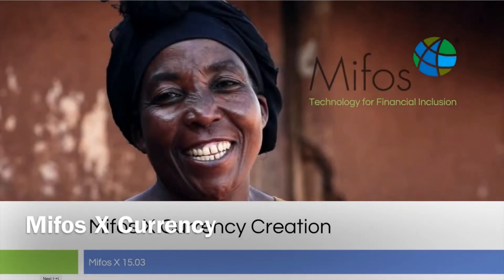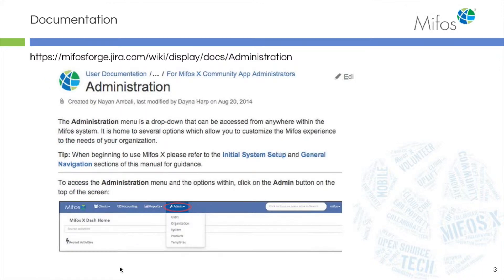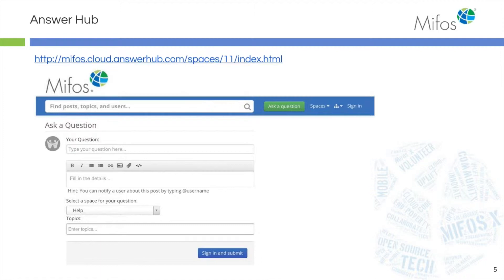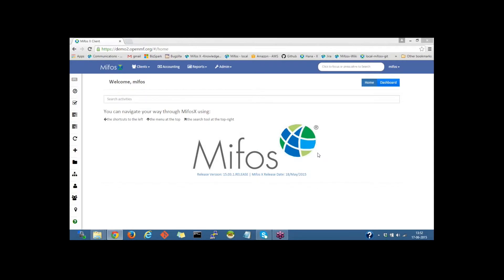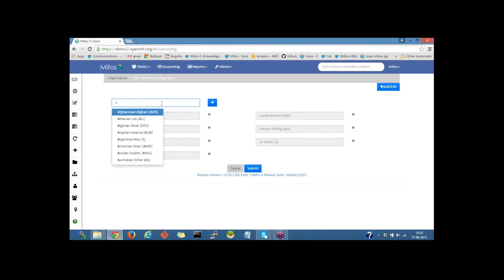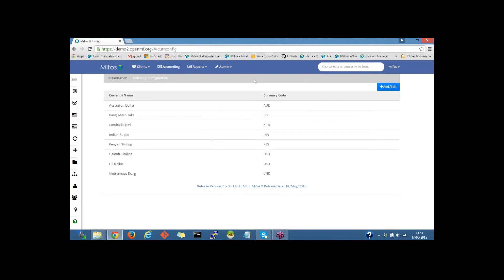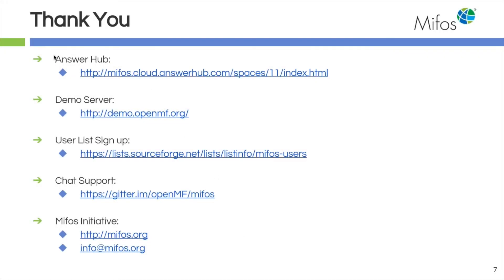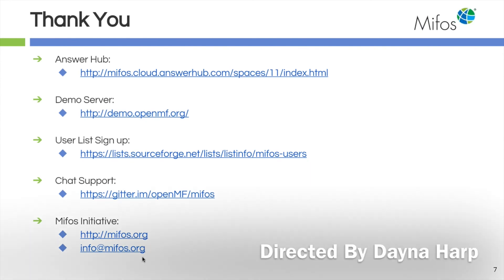Mifos X Training Currency Configuration v15.03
Hands on demonstration of Mifos X system